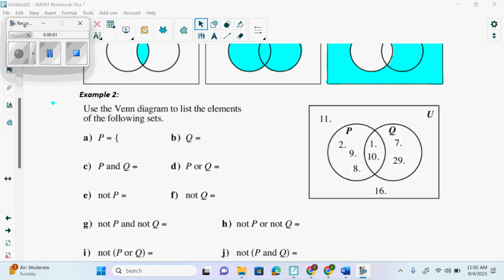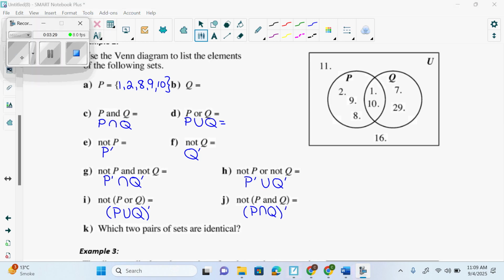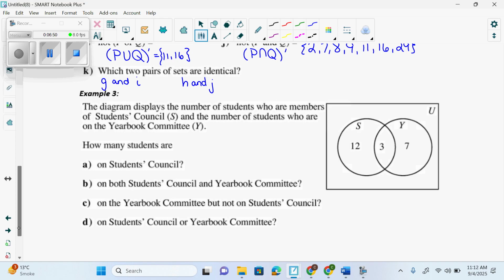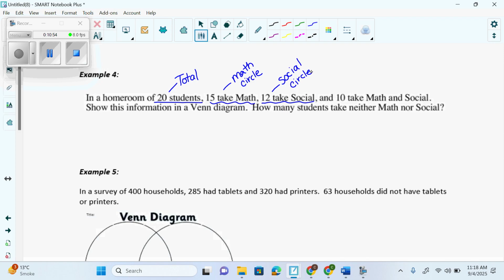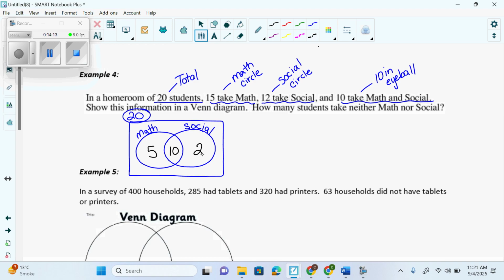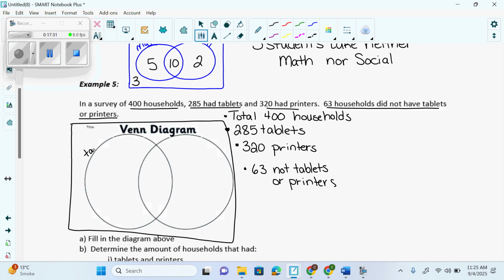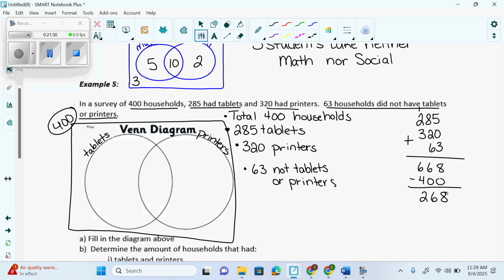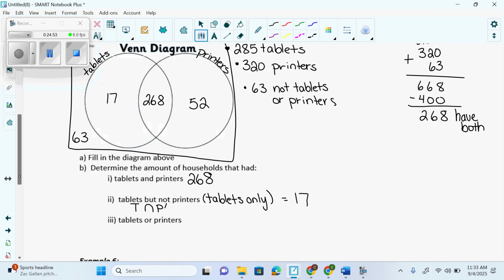September04 two circle venn diagrams continued